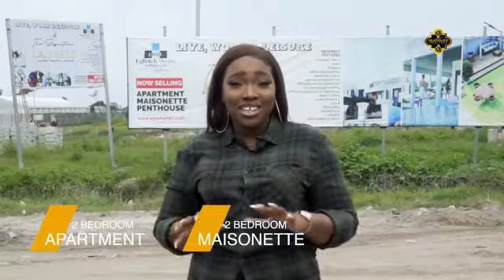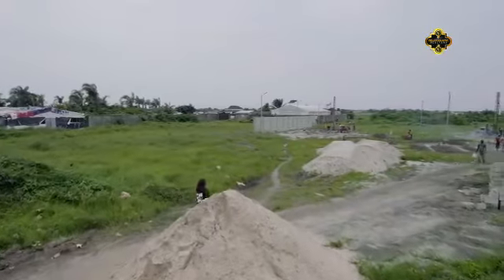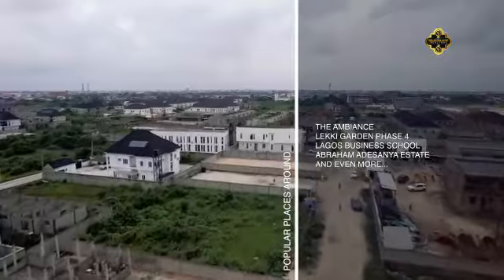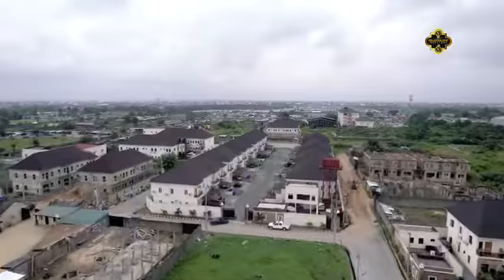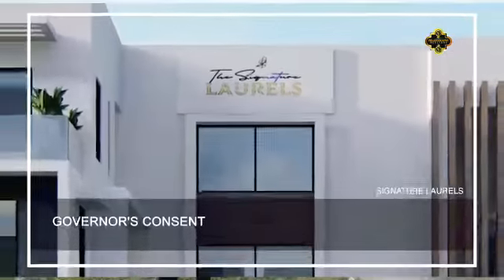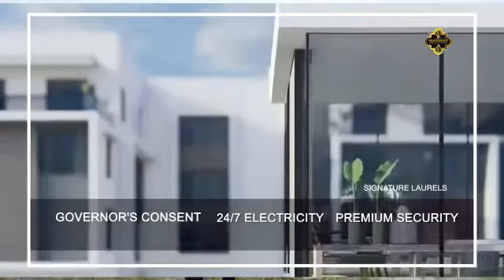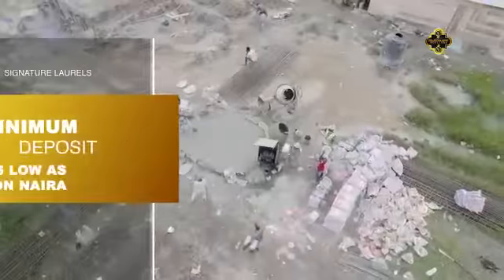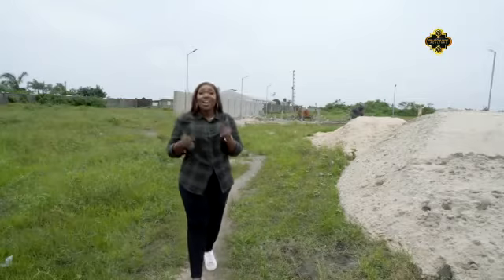THE SIGNATURE LAURELS ABRAHAM ADESANYA, LAGOS STATE, NIGERIA 🇳🇬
Video 📸 from SIS (SAFE INTEGRATION SYSTEM) TEAM - THE SIGNATURE LAURELS ABRAHAM ADESANYA, LAGOS STATE, NIGERIA 🇳🇬

The Signature Laurel is a world class development that consist of 2 bedroom apartments, 2 bedroom maisonette and 3 bedroom penthouse apartments.

LOCATION: Atlantic Layout Estate, Abraham Adesanya Lekki Ajah

PRICES (Now Fully Furnished)!!

2 BEDROOM APARTMENT
Outright (0-3 months) - N43m million

2 BEDROOM MAISONETTES
Outright (0-3 months) - N48million

3 BEDROOM PENTHOUSE:
Outright (0-3 months) - N58million

12 Months payment spread available with N15,000,000 Initial deposit.

FEATURES:
- Estate Lounge
- Home Office
- Gym
- Electricity
- 24/7 Security

NEIGHBOURHOOD:
- The Ambiance
- Lagos Business School
- Lekki Gardens Phase 4
- Abraham Adesanya Estate
- Ahmed Musa Sport Arena
- Bowie International School

For more details and inspection, please contact our sales team Mobile/WhatsApp Line 📲 , Alternative contact (voice and sms only) Line 📲 .